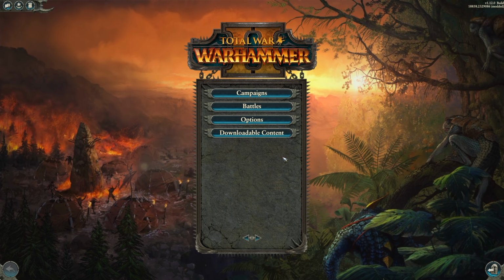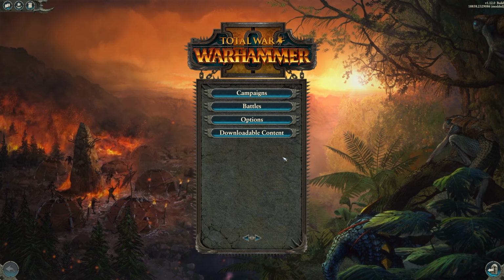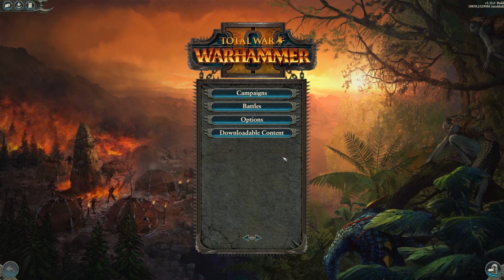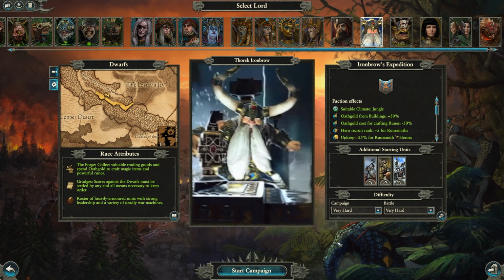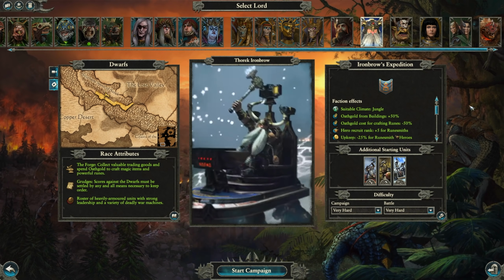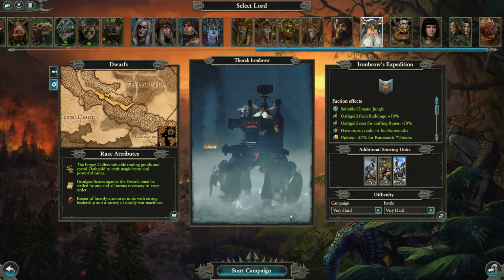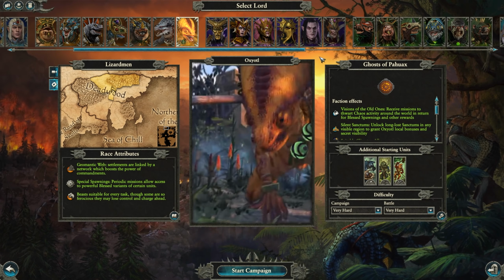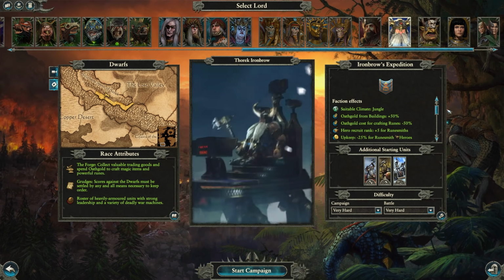RETURN OF THE DWARFS! NEW Thorek Ironbrow Campaign - RIP Greenskin Campaign & Updates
RETURN OF THE DWARFS!  NEW Thorek Ironbrow Campaign - RIP Greenskin Campaign & Updates! Thorek Ironbrow Campaign Starts LIVE ON TWITCH Wednesday 18th at 2pm BST. First Part will be released on YouTube Thursday 19th!